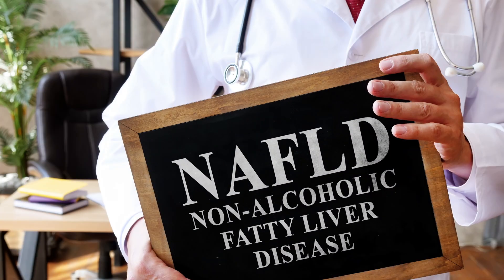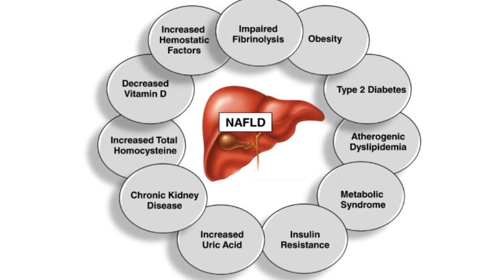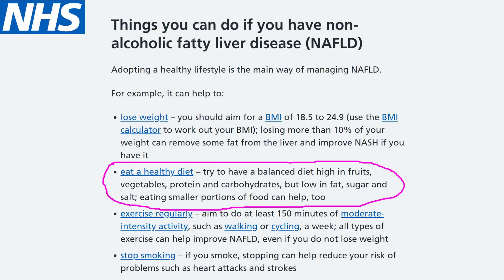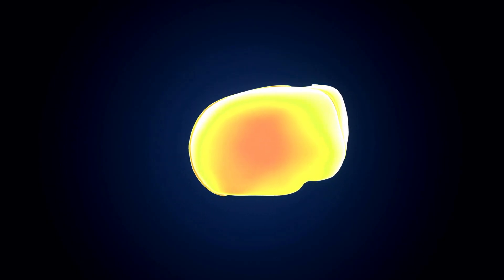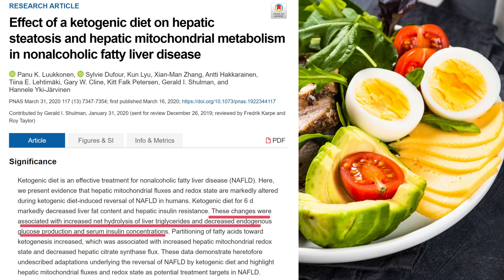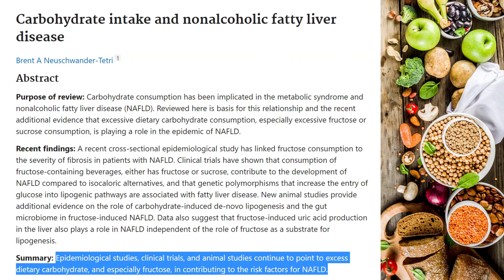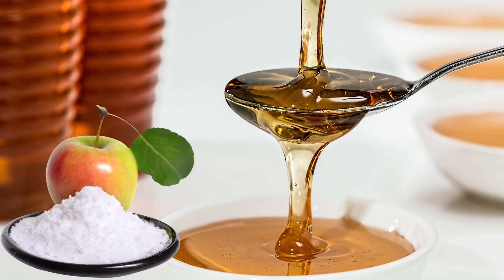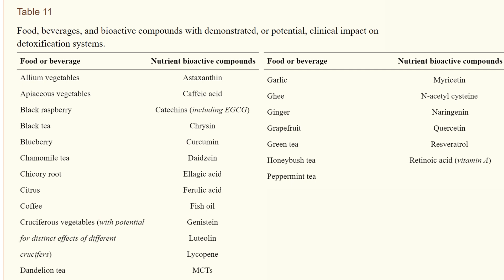How to Reverse Fatty Liver? [How to Reverse Non-Alcoholic Fatty Liver Disease with Your Diet]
Do you have Non-Alcoholic Fatty Liver Disease, or maybe you know someone who has it, and you’re interested in learning more about it and finding ways how you can prevent it or reverse it with your diet? This video is going to show you the best way to reverse fatty liver disease using diet and supplements.

✦ 𝑴𝑬𝑨𝑳  𝑷𝑳𝑨𝑵𝑺✦

✦ 𝑮𝑹𝑬𝑻𝑨 𝑹𝑬𝑪𝑶𝑴𝑴𝑬𝑵𝑫𝑺 ✦
COLLAGEN POWDER

ORGANIC STEVIA

FISH OIL

WHEAT GRASS JUICE POWDER

BONE BROTH

In this video I answer the following questions about non-alcoholic fatty liver disease:

0:23  What is non-alcoholic fatty liver disease?
1:38 What are the most common symptoms of a fatty liver?
2:00 How to reverse non-alcoholic fatty liver disease?
2:20 What is the best diet to reverse non-alcoholic fatty liver disease?
2:25 What does the NHS recommend?
5:22 What’s my advice for reversing non-alcoholic fatty liver disease?
8:02 What supplements help to reverse non-alcoholic fatty liver?

Supplements to help you to reverse non-alcoholic fatty liver disease:
Milk Thistle

Wild Blueberry Powder Organic

Organic Raw Wheat Grass Juice Powder 100g

Organic Raw Wheat Grass Juice Powder 250g

✦ 𝑹𝑬𝑭𝑬𝑹𝑬𝑵𝑪𝑬𝑺 ✦

1. Effect of a ketogenic diet on hepatic steatosis and hepatic mitochondrial metabolism in nonalcoholic fatty liver disease

2. Carbohydrate intake and nonalcoholic fatty liver disease: fructose as a weapon of mass destruction

3. Fructose and NAFLD: The Multifaceted Aspects of Fructose Metabolism

4. Fructose and Sugar: A Major Mediator of Nonalcoholic Fatty Liver Disease

5. Carbohydrate intake and nonalcoholic fatty liver disease

6. Modulation of Metabolic Detoxification Pathways Using Foods and Food-Derived Components: A Scientific Review with Clinical Application

7. Plants Consumption and Liver Health